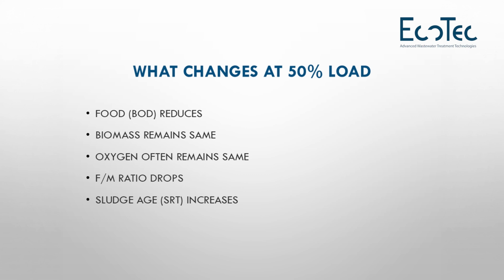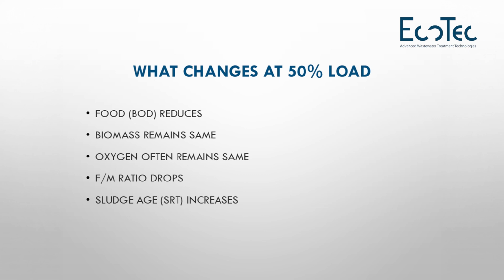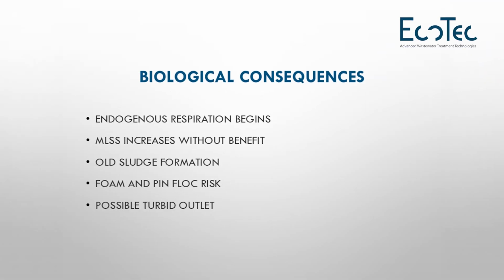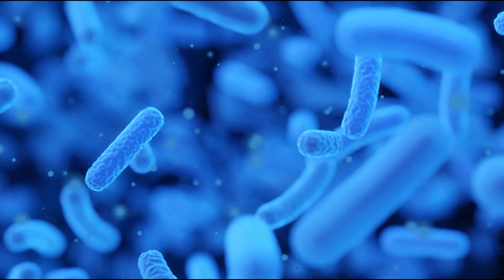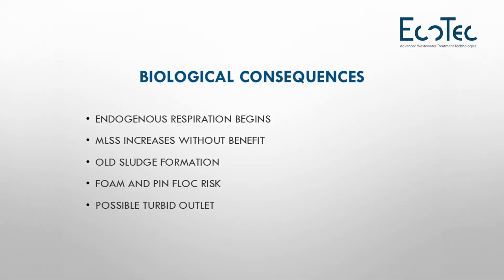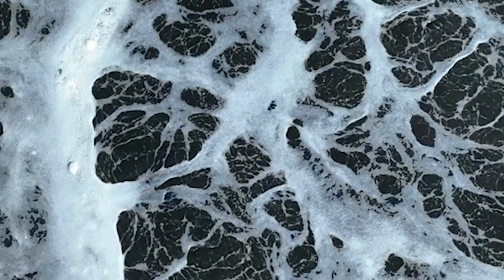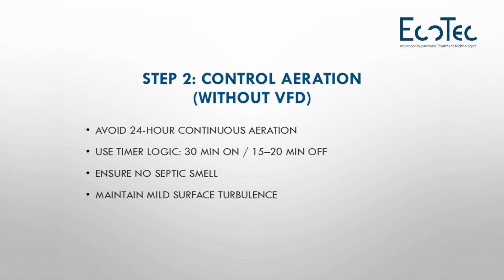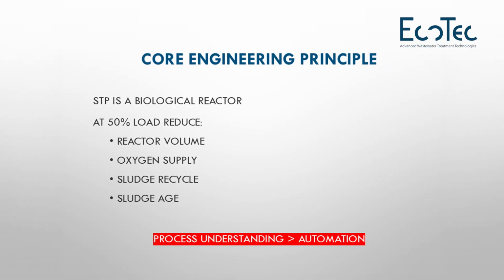Why Most STPs Fail at 50% Load | Kannan Pasupathiraj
Most STP failures do NOT happen at peak load.

They happen when the plant operates at low load — 30%, 40%, 50% inflow.

In continuous biological systems like:

• Activated Sludge Process (ASP)
• Extended Aeration
• MBBR

Under-loading creates:

✔ Low F/M ratio
✔ High sludge age
✔ Endogenous respiration
✔ Foam formation
✔ Pin floc
✔ Rising sludge
✔ Poor outlet quality

And one major hidden reason:

⚠ Blind DO-based operation without understanding SRT and biological balance.

DO meters do not measure microbial health.
They measure dissolved oxygen in water.

Process understanding -- Automation.

If your STP is failing at low occupancy,
the issue is not equipment.

The issue is operational logic.

Let us bring engineering thinking back into sewage treatment.